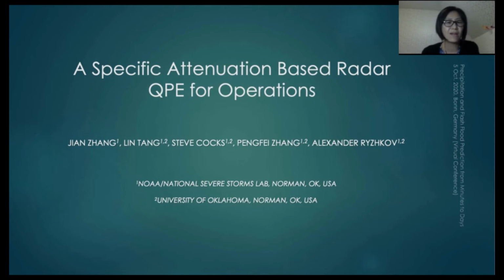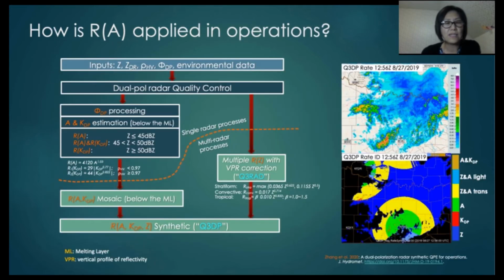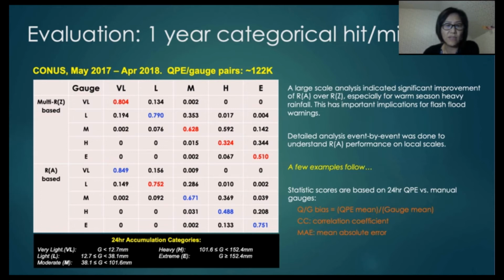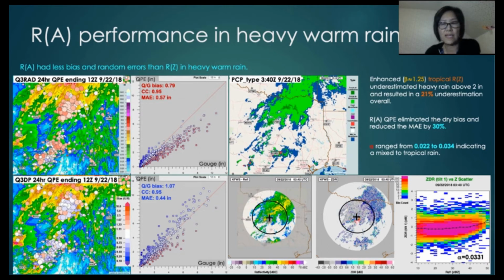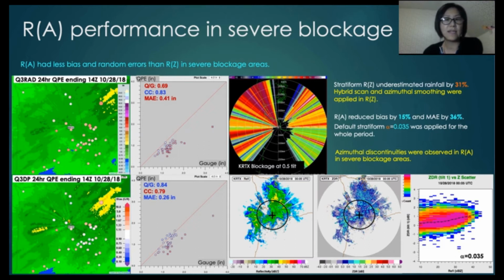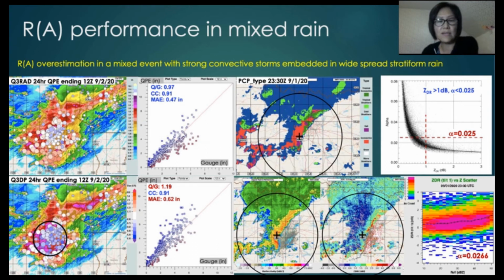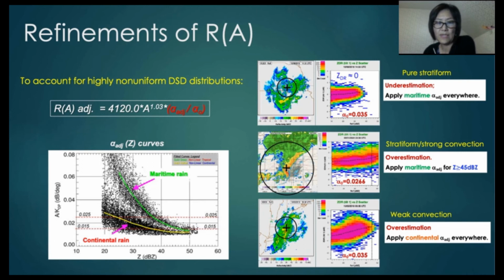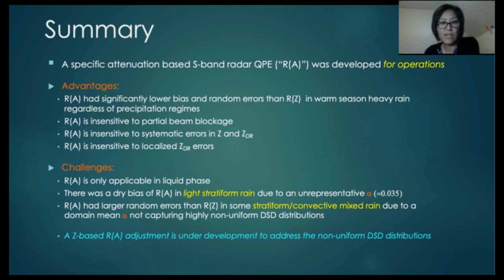005 QPE Jian Zhang